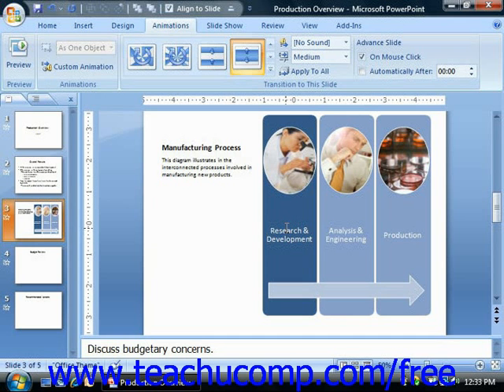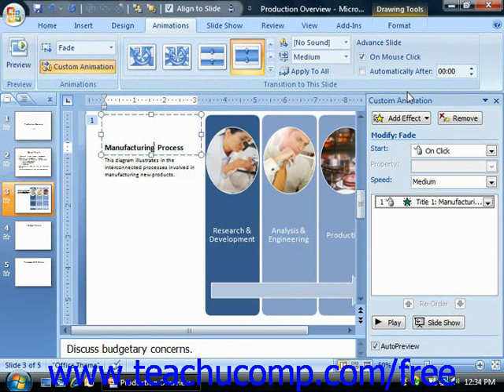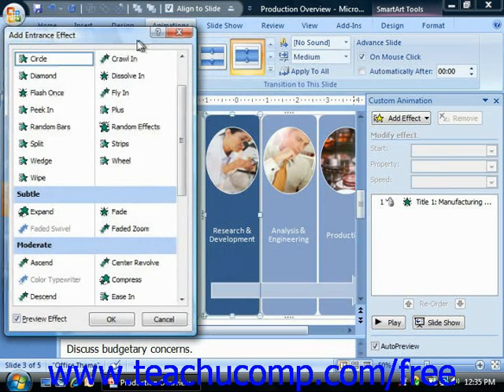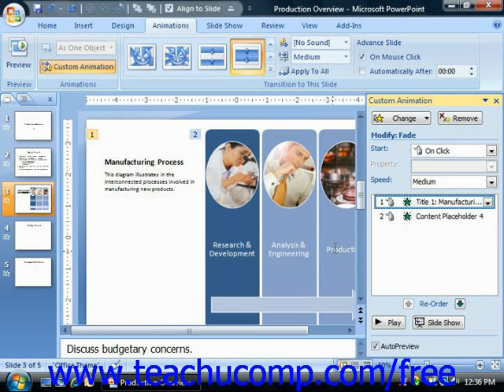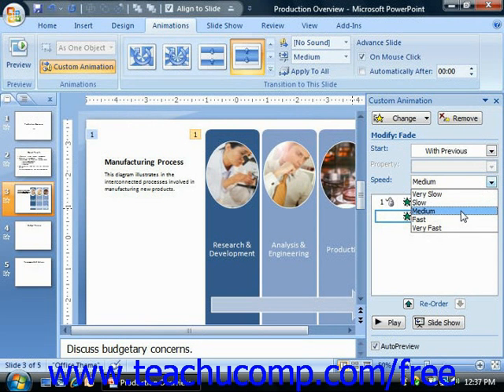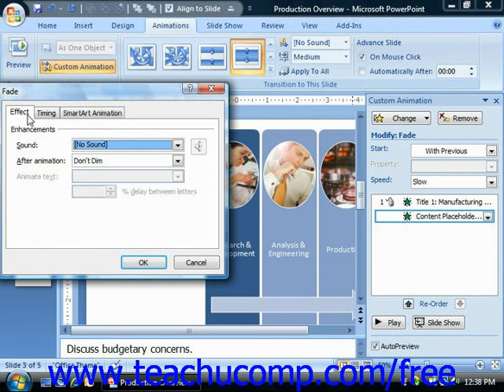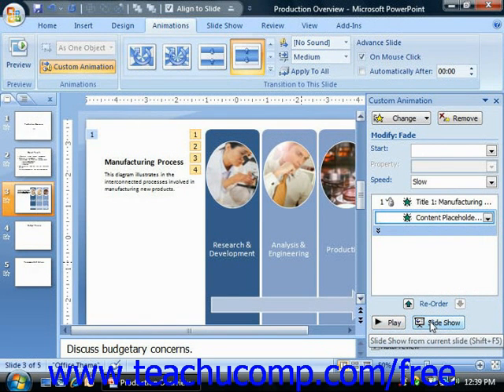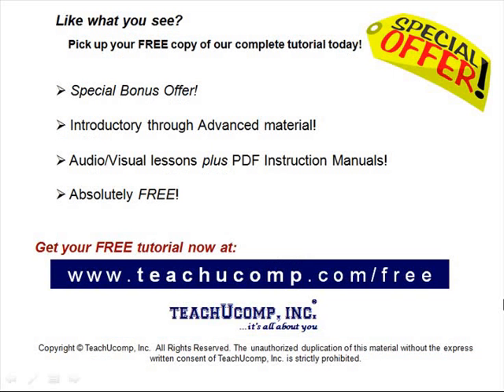PowerPoint 2007 Tutorial Adding Custom Animation-2007 Only Microsoft Training Lesson 10.4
Learn how to add custom animation in Microsoft PowerPoint - the most comprehensive PowerPoint tutorial available. Visit us today!